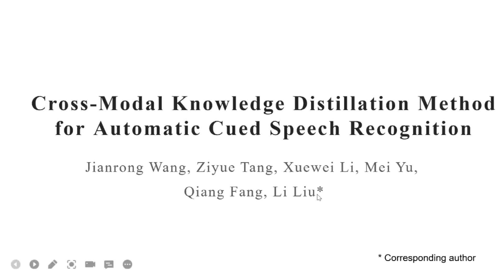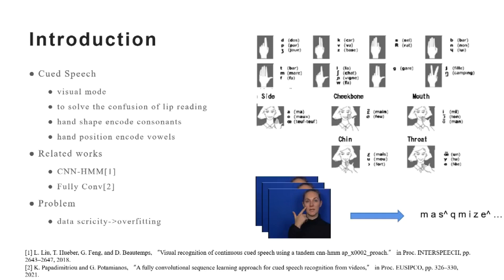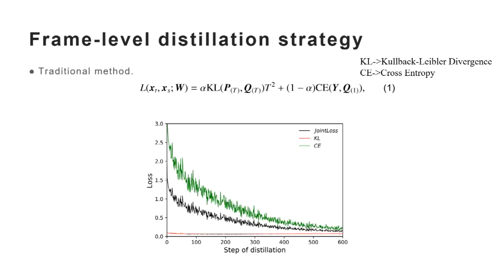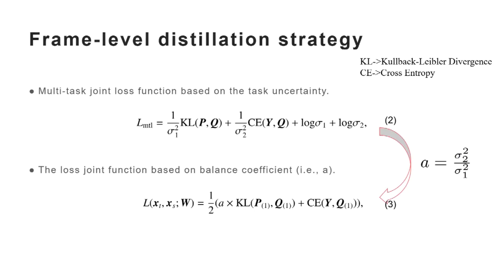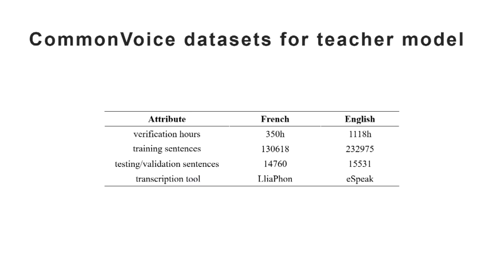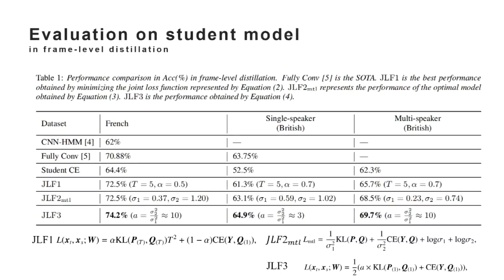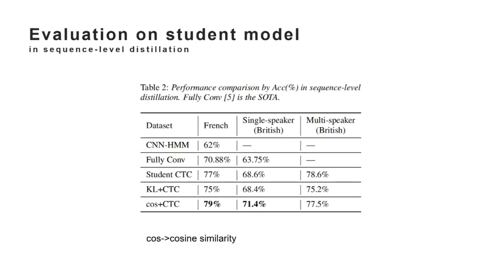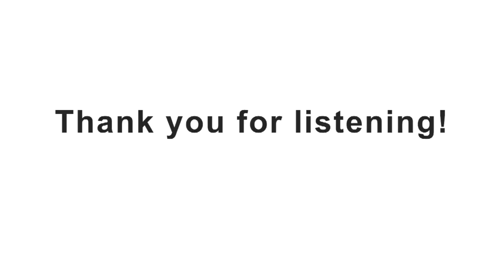Cross-Modal Knowledge Distillation Method for Automatic Cued Speech Recognition - (longer introd...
Title: Cross-Modal Knowledge Distillation Method for Automatic Cued Speech Recognition - (longer introduction)

Authors: Jianrong Wang (Tianjin University, China), Ziyue Tang (Tianjin University, China), Xuewei Li (Tianjin University, China), Mei Yu (Tianjin University, China), Qiang Fang (CASS, China), Li Liu (CUHK, China)

Category: Multimodal systems

Abstract: Cued Speech (CS) is a visual communication system for the deaf or hearing impaired people. It combines lip movements with hand cues to obtain a complete phonetic repertoire. Current deep learning based methods on automatic CS recognition suffer from a common problem, which is the data scarcity. Until now, there are only two public single speaker datasets for French (238 sentences) and British English (97 sentences). In this work, we propose a cross-modal knowledge distillation method with teacher-student structure, which transfers audio speech information to CS to overcome the limited data problem. Firstly, we pretrain a teacher model for CS recognition with a large amount of open source audio speech data, and simultaneously pretrain the feature extractors for lips and hands using CS data. Then, we distill the knowledge from teacher model to the student model with frame-level and sequence-level distillation strategies. Importantly, for frame-level, we exploit multi-task learning to weigh losses automatically, to obtain the balance coefficient. Besides, we establish a five-speaker British English CS dataset for the first time. The proposed method is evaluated on French and British English CS datasets, showing superior CS recognition performance to the state-of-the-art (SOTA) by a large margin.

d03s05t04lng